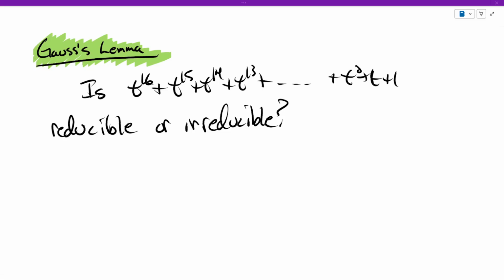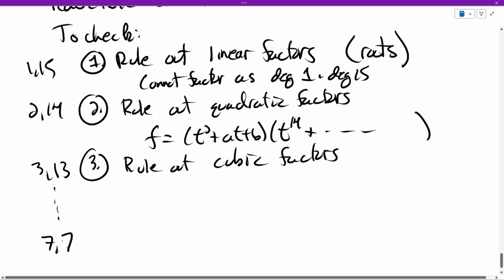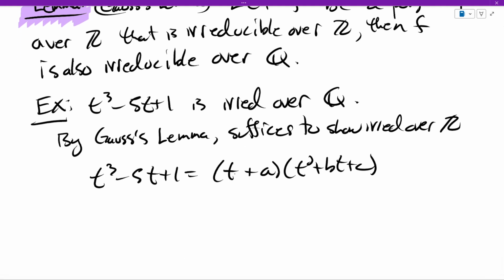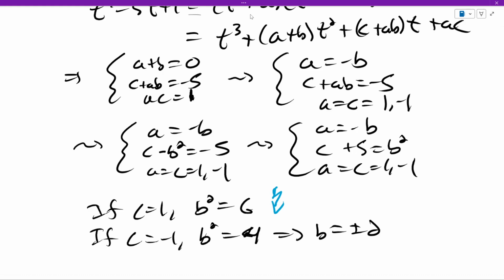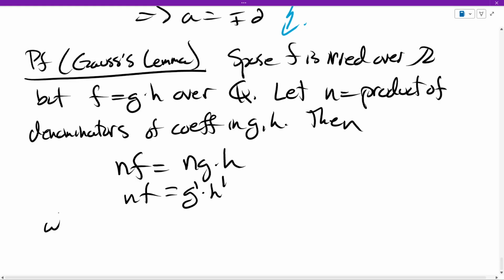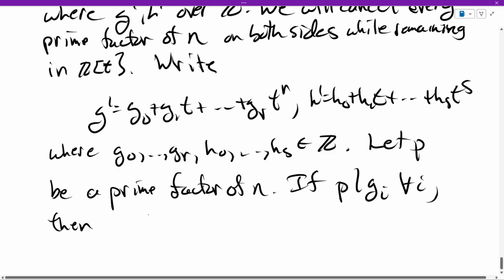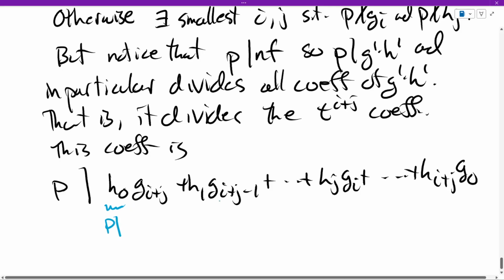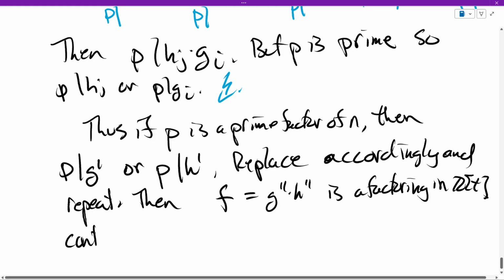Chapter 3, Factorization of Polynomials, Gauss's Lemma and Proof